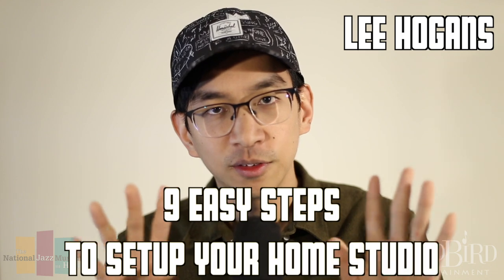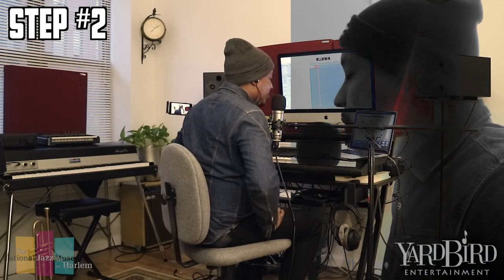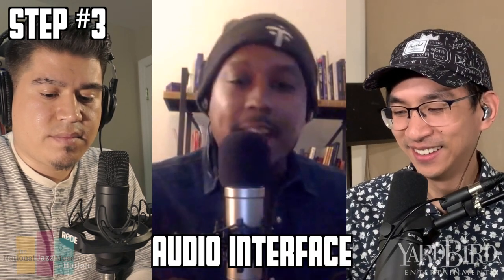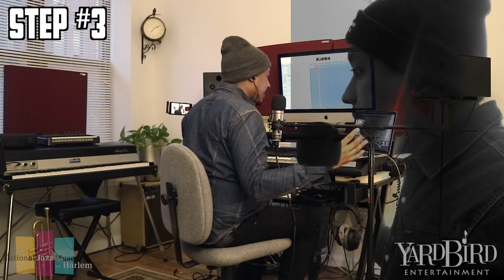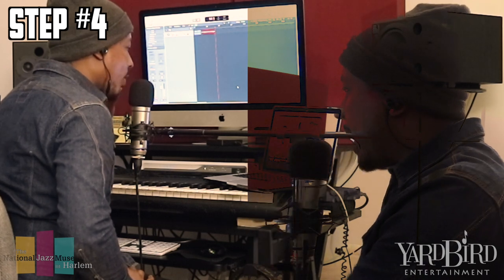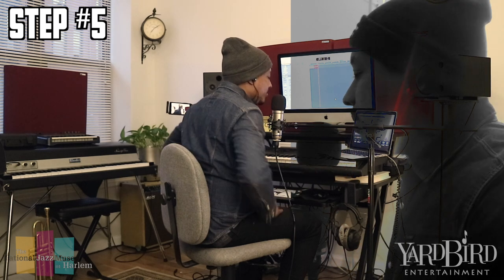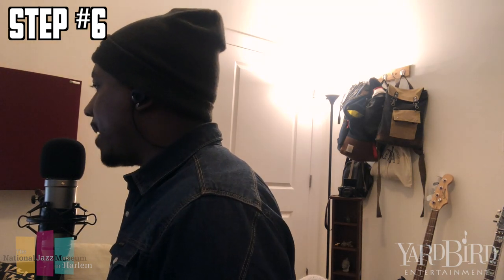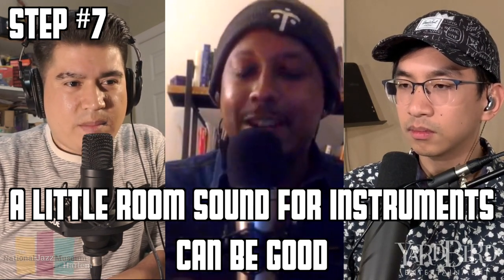9 Easy Steps To Start Your Home Recording Studio | Lee Hogans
Wondering the easiest way to get your home recording studio up and running? Lee Hogans breaks it down into 9 Easy (but detailed) Steps! These are excerpts from a longer interview with the Co-Founders of Yardbird Entertainment, Abel Mireles & Peter Lin.

Lee Hogans Bio
Lee has made influential moves in his career as a trumpeter-in-demand and producer, diligently making a name for himself in New York City and the tri-state area. When not touring with prominent musicians and performance acts, Lee is in the studio recording and producing songs with such artists as SoNuVo, Felix Peikli, Funktion 11, Mark Ronson, Jadakiss, Fantasia, Missy Elliot, Busta Rhymes, Sheila E, and Prince.

Basic Equipment Needed For Home Setup
- Microphone
- Audio Interface
- XLR Cable
- Computer Program (DAW)
**recommended equipment / software listed below

Index
00:16
Step 1 - Think about the kind of music you want to create and write a list of what you need.
01:16
Step 2 - See if you have equipment at home before making a purchasing decision.
03:00
Step 3 - Acquire an audio interface so you can record with a decent microphone.
05:00
Step 4 - Consider getting the right microphone and related equipment for optimal sound.
06:45
5. Decide on a computer program (DAW)
07:42
6. If you want to input music, you need a MIDI controller. Your electronic keyboard may work as one.
09:11
7. Experiment with getting the best room sound.
12:10
8. Research and learn more about your equipment and computer programs.
15:11
9. Never forget your reasons or purpose for recording/producing!
16:08
Lee's Awesome Sample Track For Levi's Kids!

Microphones Used In Video + Equipment
Lee Hogans' Rode NT1A:

Abel Mireles' Rode NT1:

Peter Lin's Shure SMB7:

Microphone for iPhone / Android (MV88):

Microphone PopFilter:

Microphone Windscreens:

XLR Cable:

Audio Interface
SSL Audio Interface:

Focusrite Scarlett Solo (3rd Gen):

Zoom H4n Recorder:

MIDI Keyboard + Accessories
Akai Professional MPK Mini MKII:

MIDI to USB Converter:

Partnership with The National Jazz Museum In Harlem

Hosts -  Abel Mireles & Peter Lin
Special Guest - Lee Hogans
Video Editing - Peter Lin